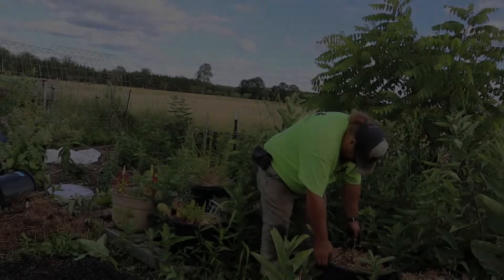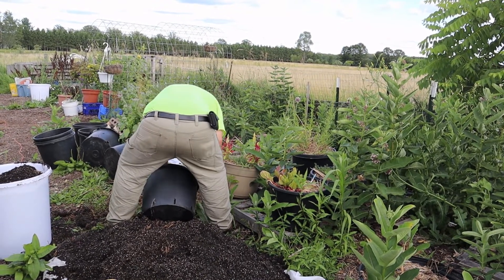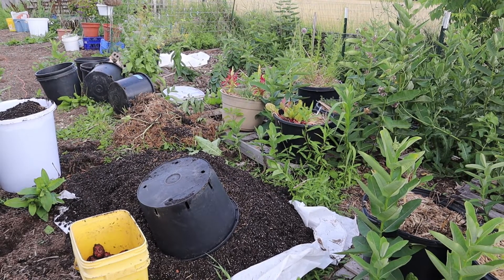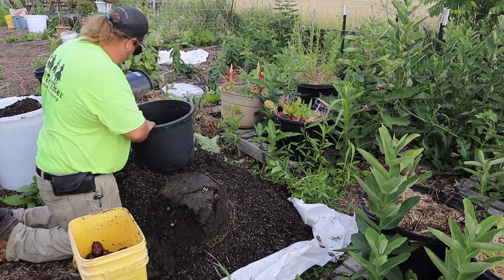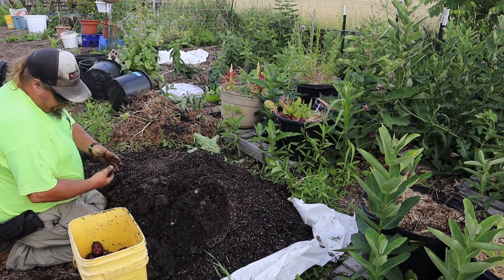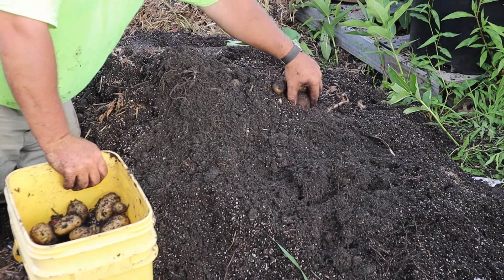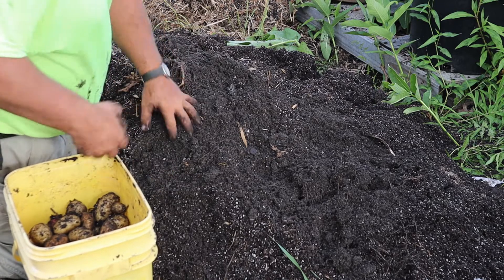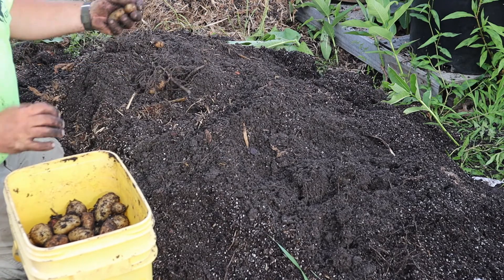Harvesting potatoes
Harvesting some of the potatoes we grew in pots this spring.

You can purchase things that were grown or made, right here on the homestead.  You can find soaps, lotions, heirloom seeds, herbal tea blends and so much more!